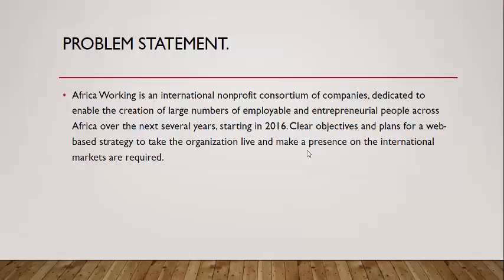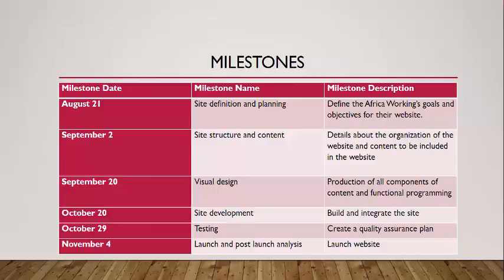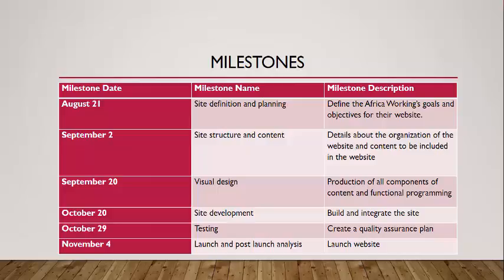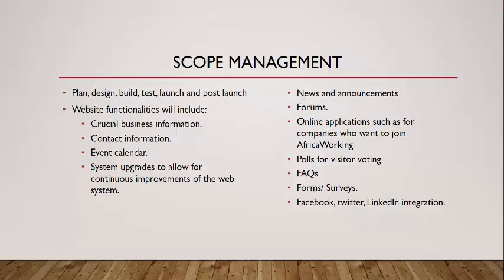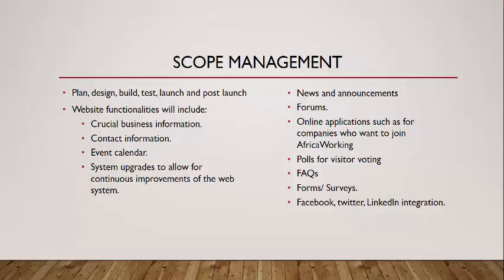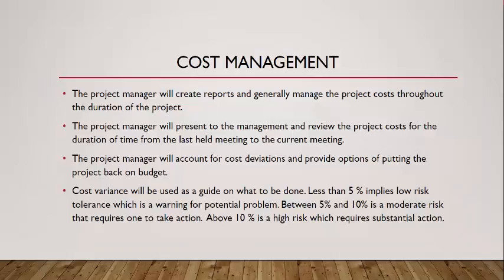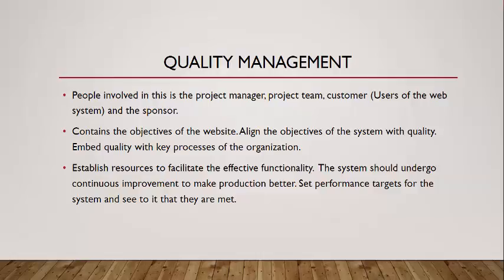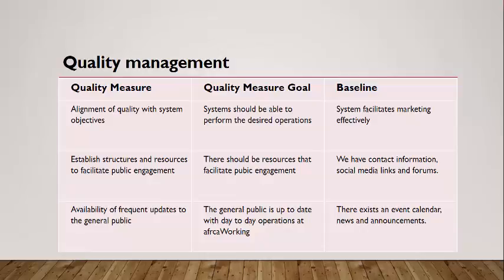Skytech final project presentations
Africa Working Final Presentations.